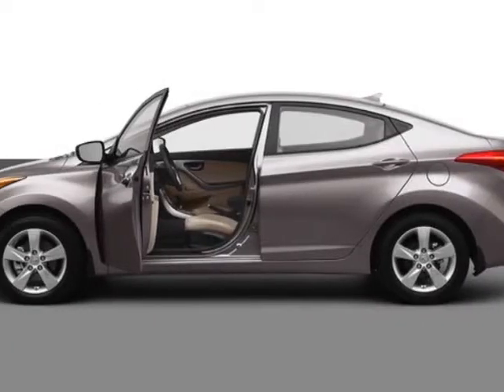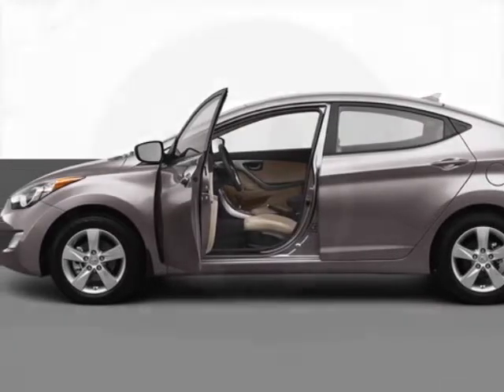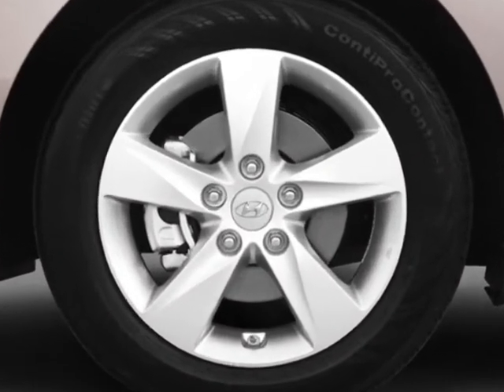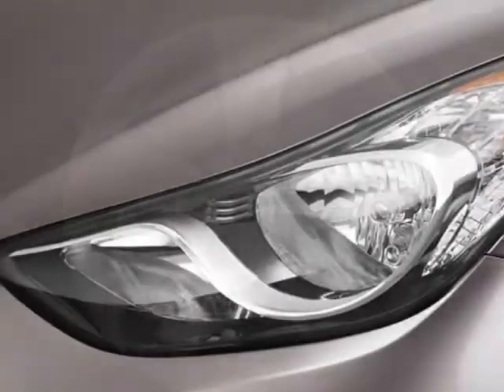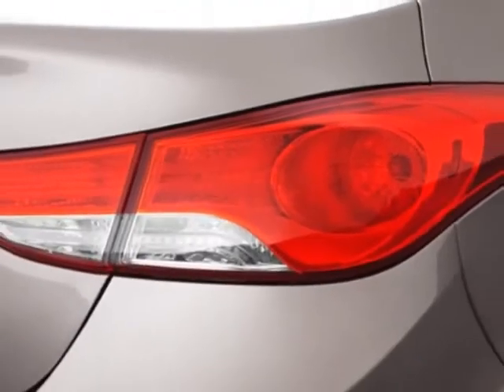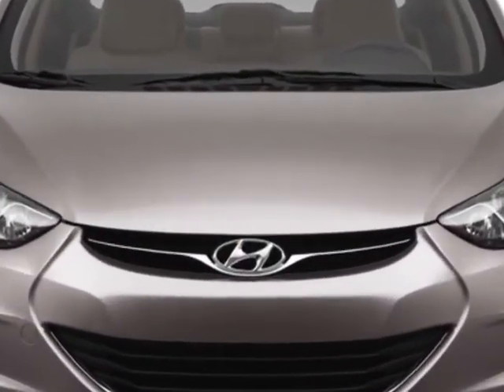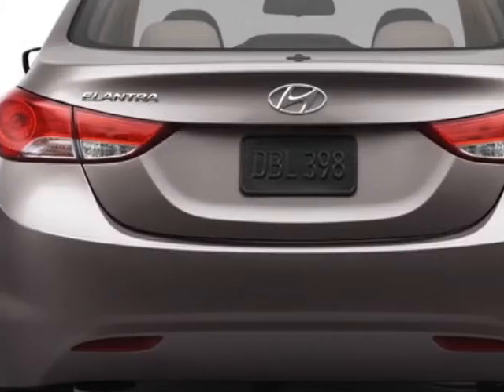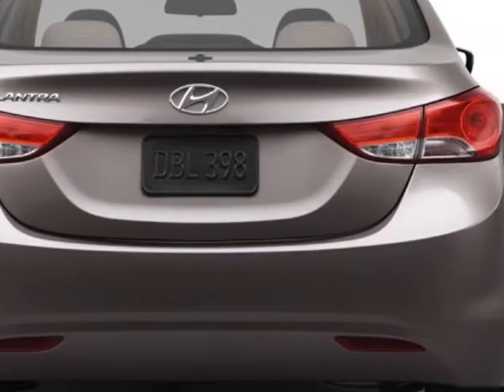2013 Hyundai Elantra Sedan Automatic GLS Sedan - Columbia, SC